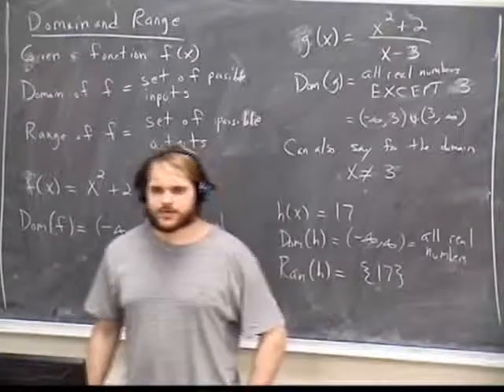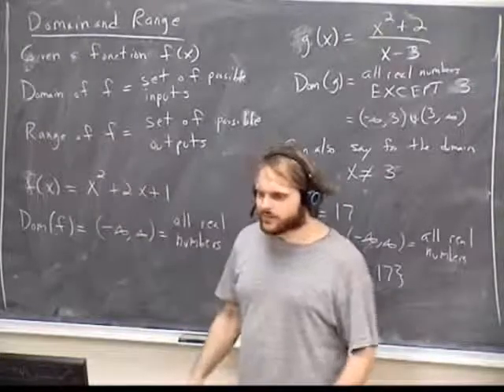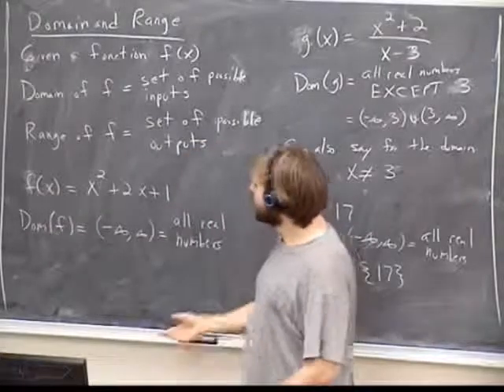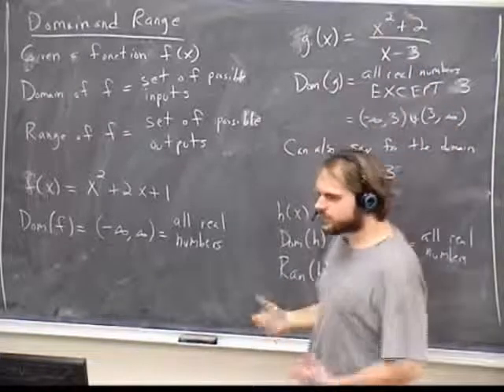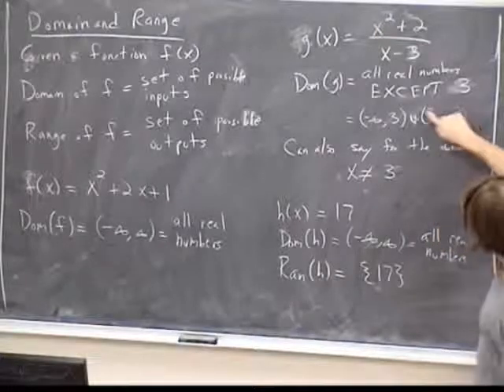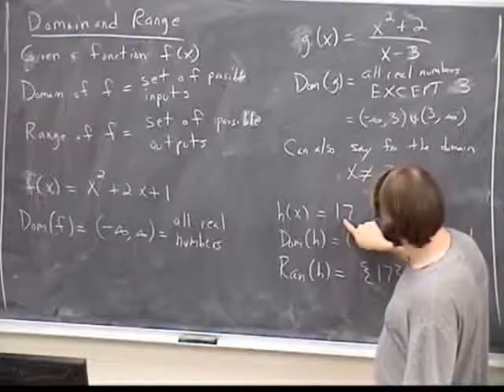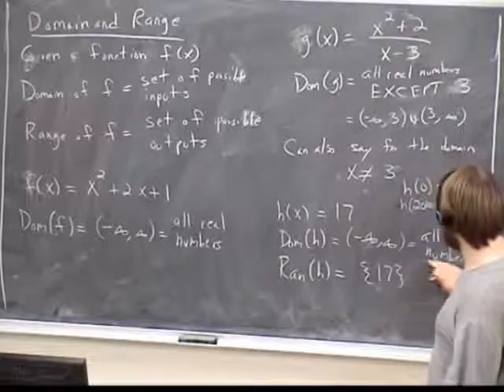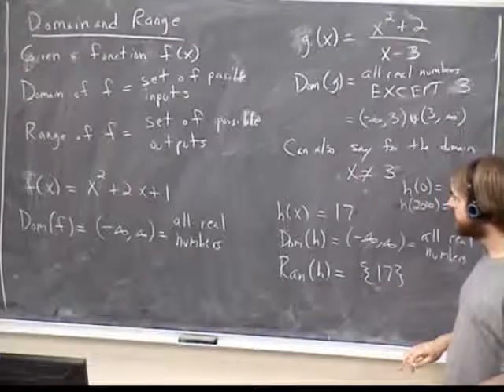Domain and Range